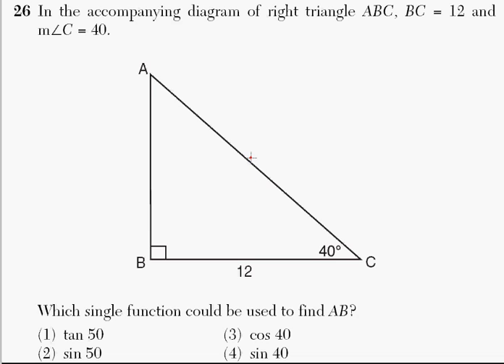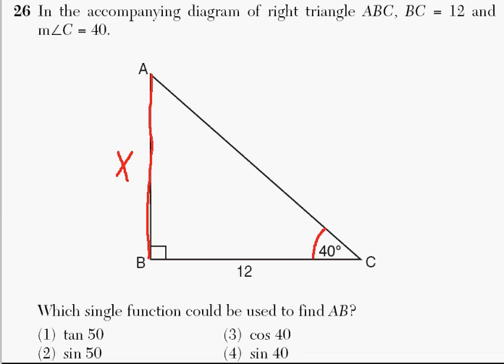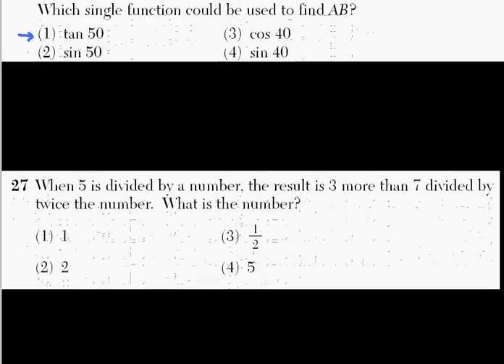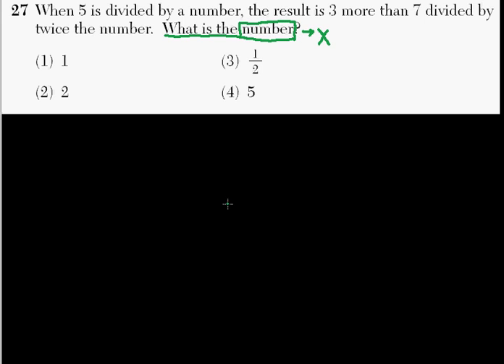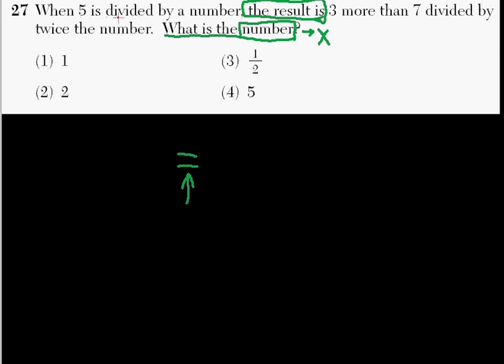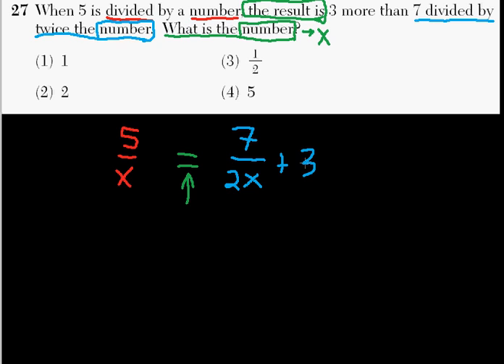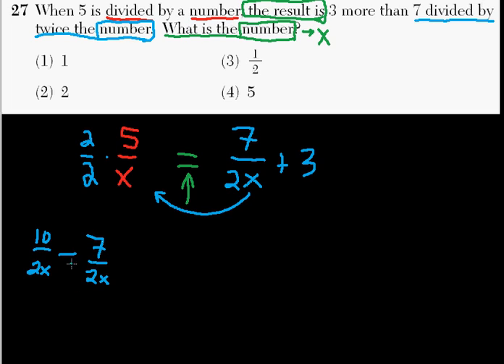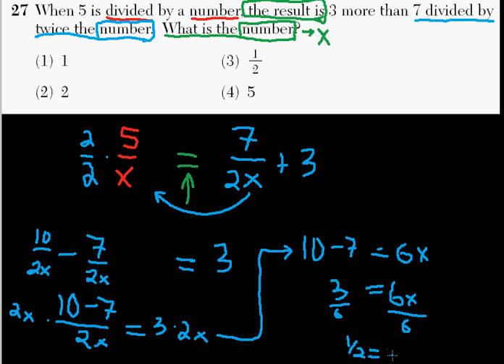NY Regents Math A Jan 2009 # 26 and 27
NY Regents 2009 Released Test Questions 26 and 27.
Trig functions, sin, cos, tan.
Obtaining and then solving an equation from a word problem.